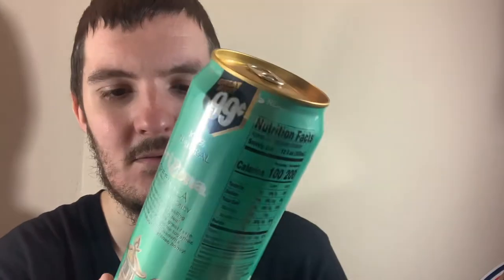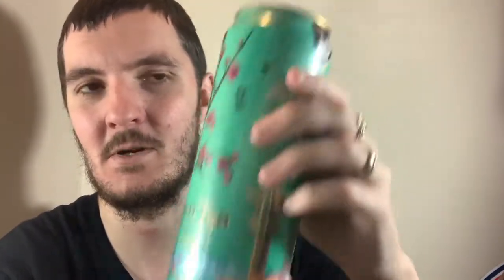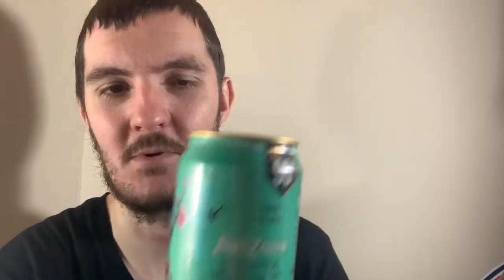Trying Arizona Iced Tea with Ginseng and Honey